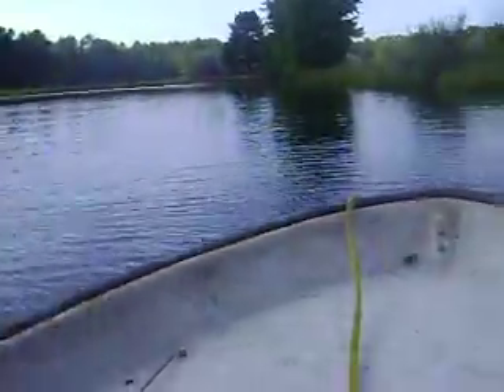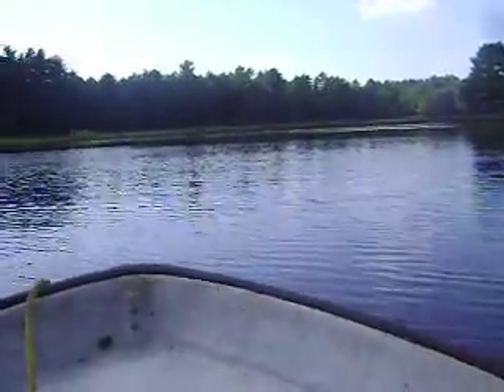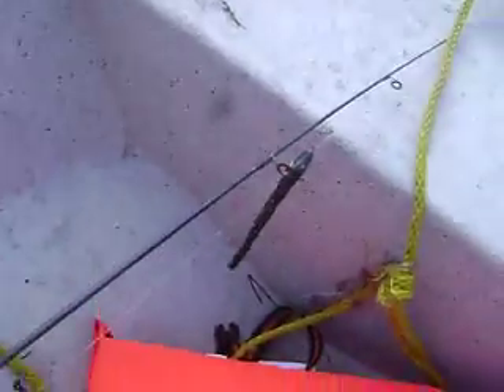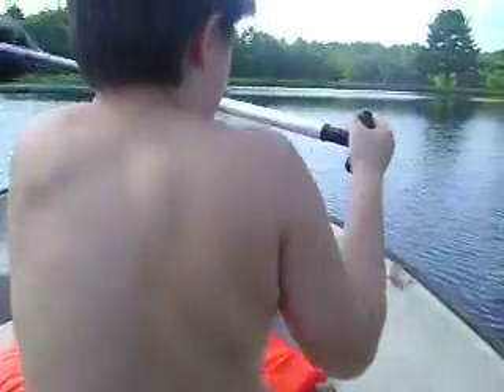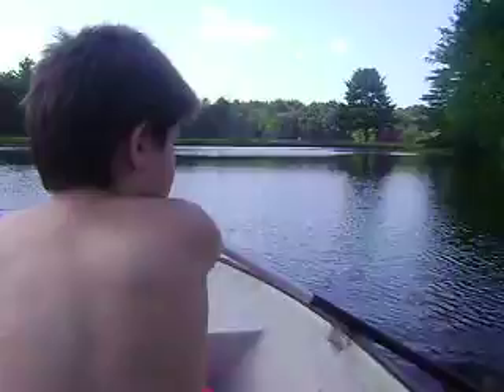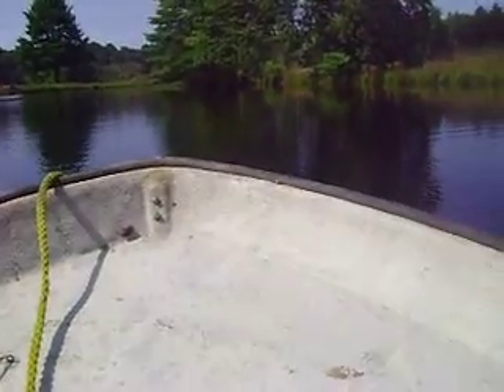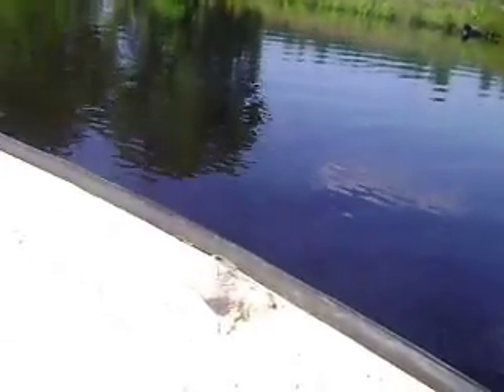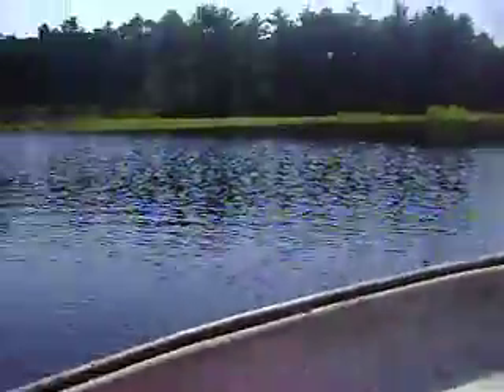trying the boat that we patched with Flex Seal episode 1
i have been patching this boat for a while with flex seal because it has been used for like 6 years in ever since then it has had damage done to it by Nature